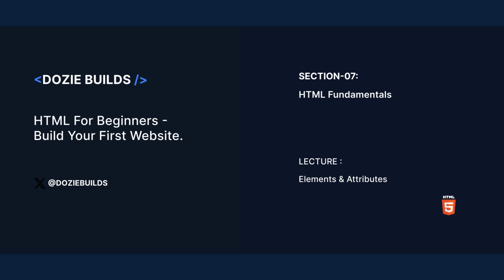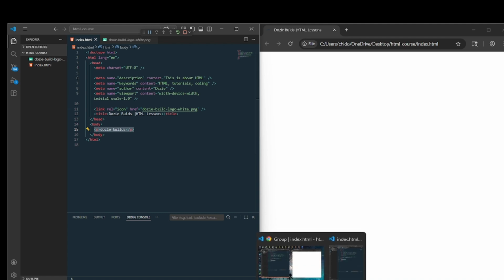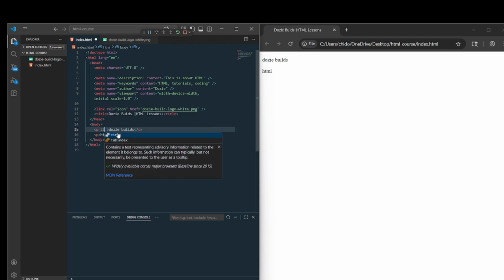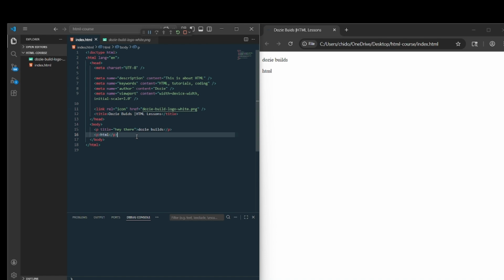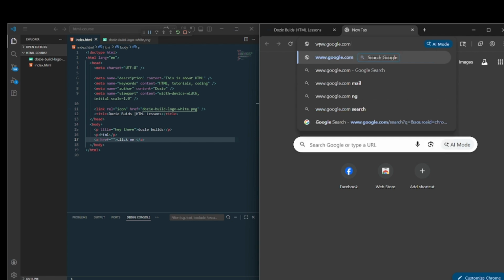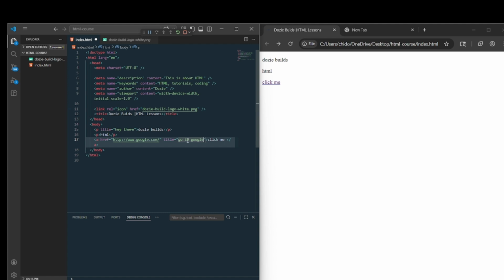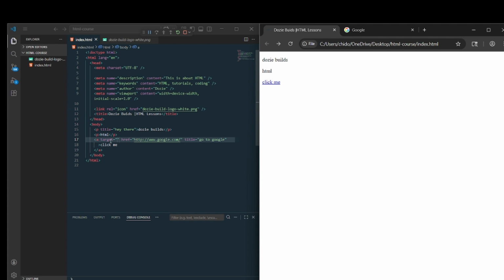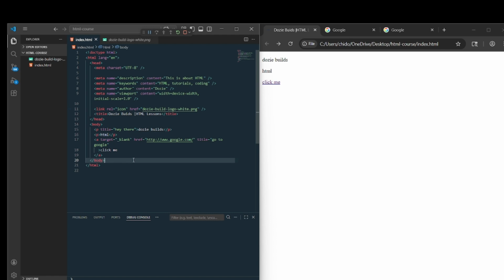HTML Elements & Attributes Explained (Beginner Friendly) | HTML Course #7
This is Lesson 7 of the "HTML for Beginners – Build Your First Website" course.

In this video, you will learn what HTML elements and attributes are, and how they work together.

We’ll cover:
• What an HTML element is (opening tag, content, closing tag)
• How elements are structured
• What attributes are and how they add extra information
• Real examples using links and attributes

By the end of this video, you’ll clearly understand how HTML elements and attributes work.

In the next lesson, we’ll learn about HTML comments.

Watch the full playlist here: [ADD YOUR PLAYLIST LINK]